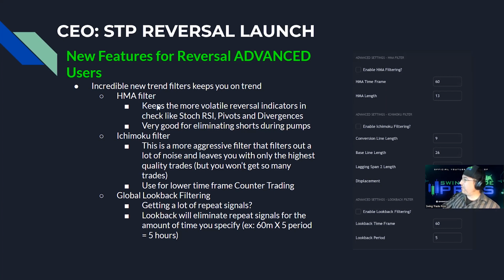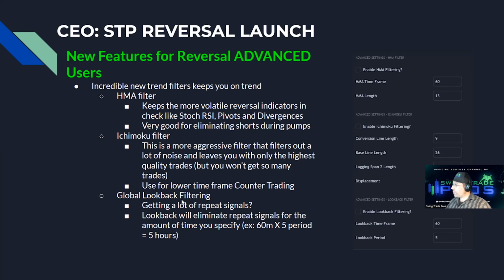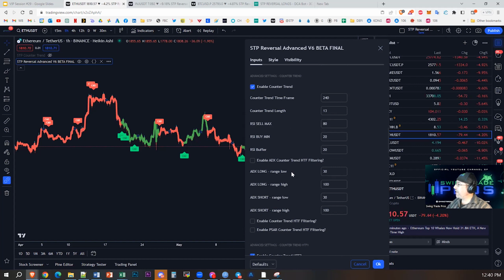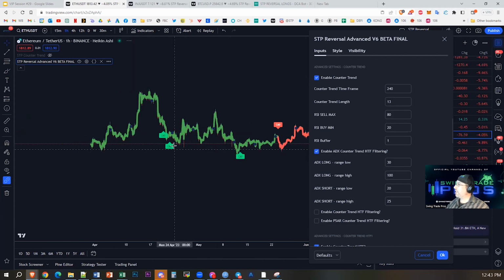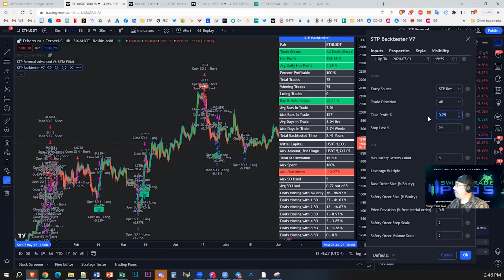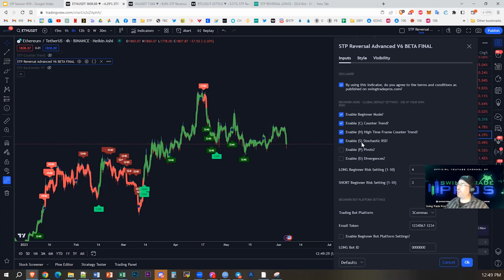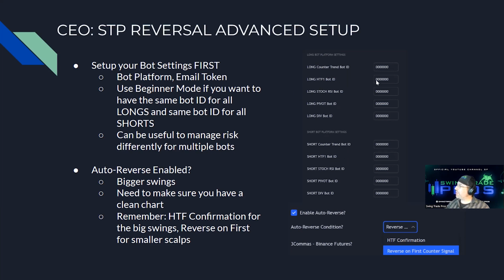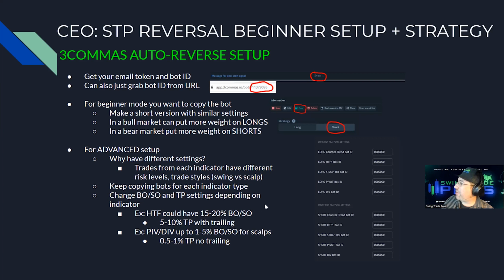STP Reversal Advanced Setup Guide - Get your Ultimate Swing Trading Setup with these Powerful Tools!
STP Reversal brings advanced tools and filtering to give you the ultimate Swing Trading Strategy.

In this video, Canadian CEO discusses the new features and filters available for Advanced Reversal users and how to fine tune them for the ultimate swing trading setup.

STP Reversal changes the game for swing trading, providing more high quality trades using powerful high time frame filtering, Say goodbye to fear during market pumps and dumps, embrace the opportunity for low risk, high reward, high probability trades.  Capture big swing positions with confidence and hold them for big take profits or until auto-reverse is triggered.

STP Reversal Bot leverages higher time frame Counter Trend to filter out trades against the overall trend  The bot's strategic focus is on securing more high-quality trades on higher time frames moving away from quick, less reliable low time frame counter trend scalps.  This innovative approach transforms the trading experience, from the fear of losses to the confidence of strategic, high-reward trades.

STP REVERSAL is available on our discord and